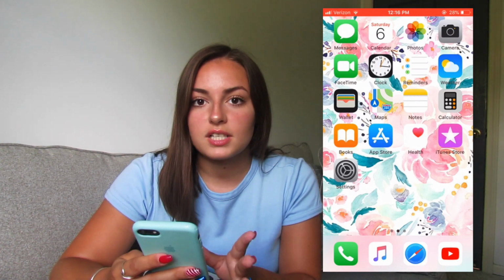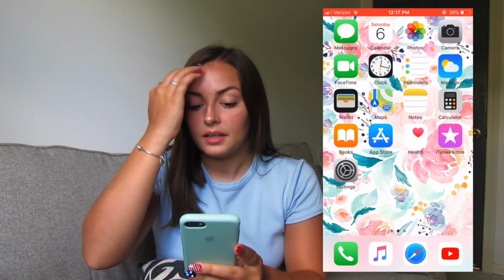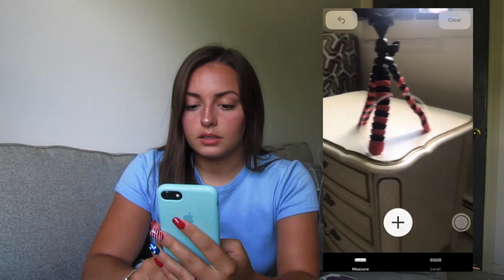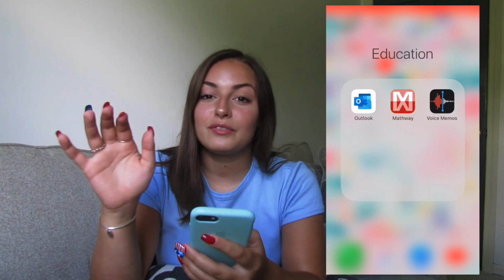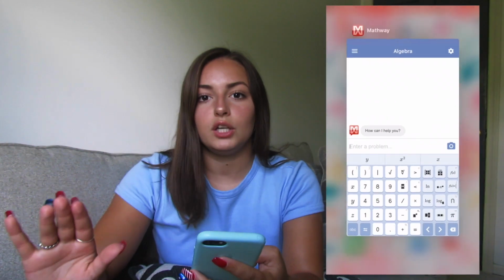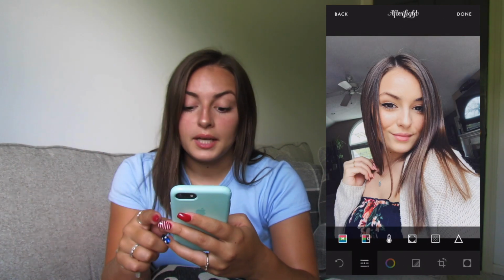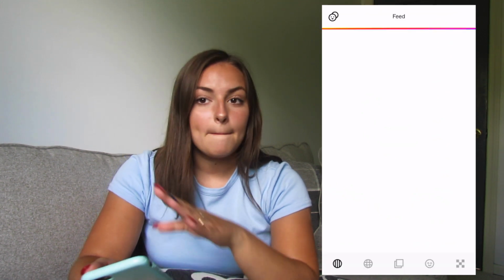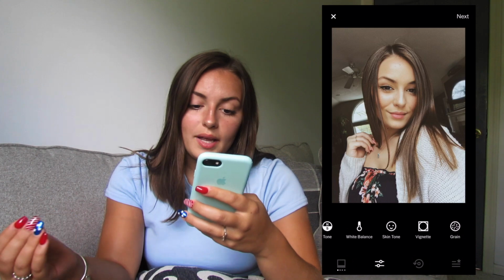WHAT'S ON MY IPHONE + HOW I EDIT MY INSTAGRAM PICTURES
Socials:
Poshmark: danielleroundss